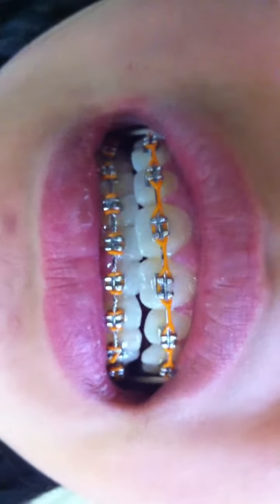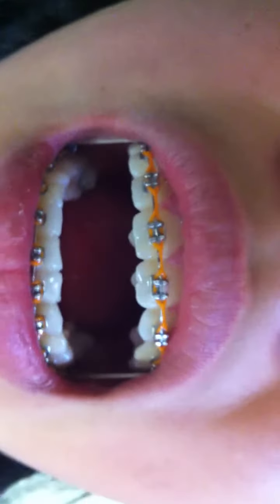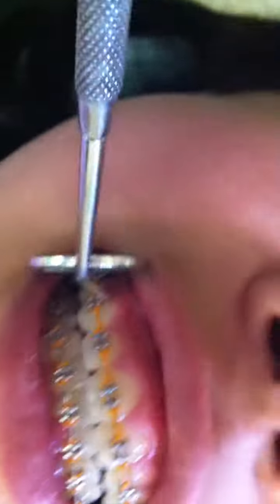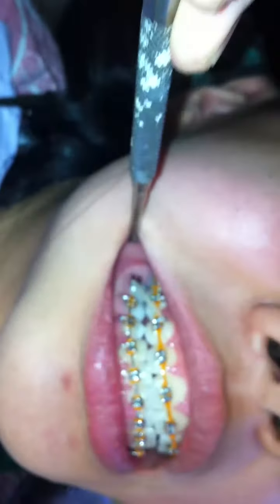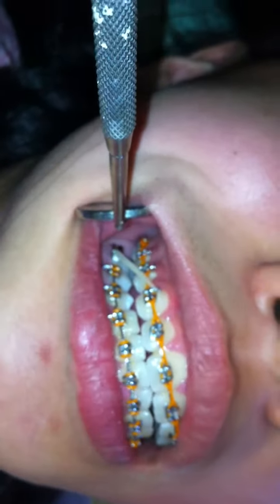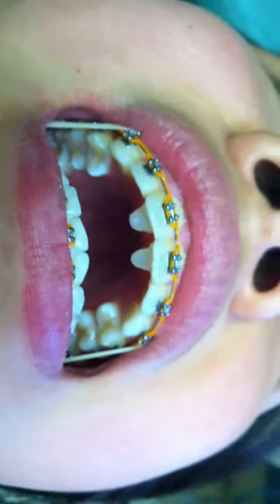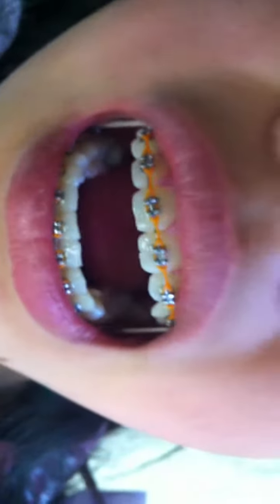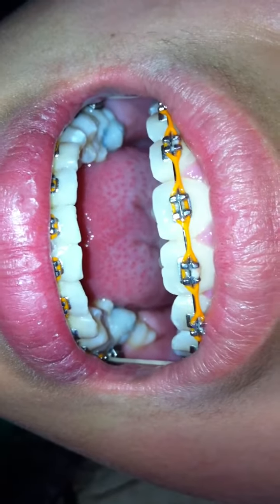Dr. Ben Fong: Orthodontic, jaw advancement, tripod step2 of 2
The tripod system is used to replace other functional appliances to advance the lower jaw forward.  The advantages are the low cost value, can be done in conjunction with braces, and high patient co-operation and tolerance.

for more information about Dr.Ben Fong's dental treatment and Invisalign animation videos

Stay updated with Dr. Ben Fong's most recent cosmetic cases:
Twitter.com/DrBenFong
Instagram.com/DrBenFong
Youtube.com/DrBenFong
Facebook.com/DrBenFong